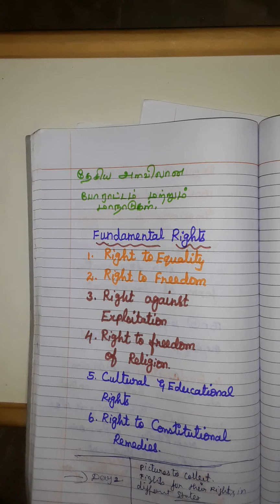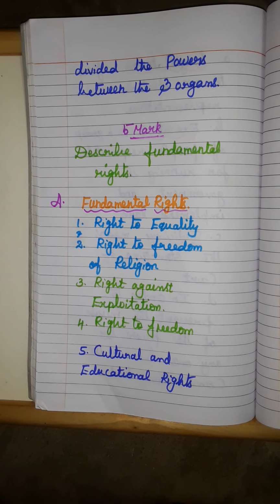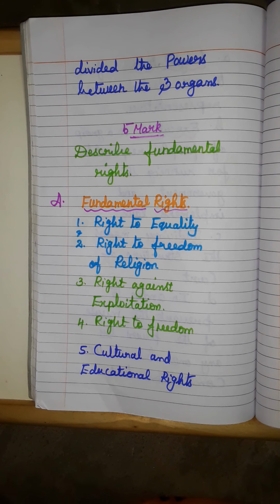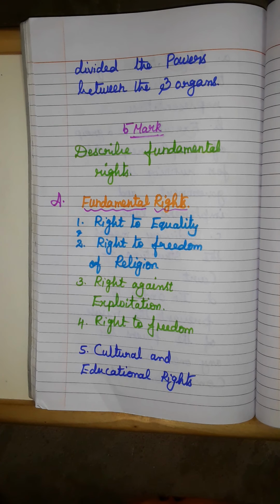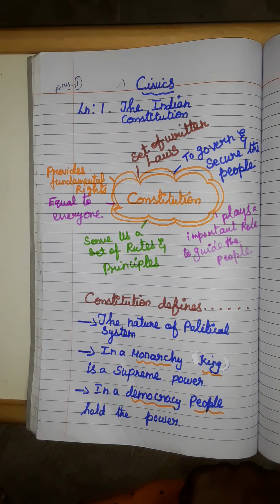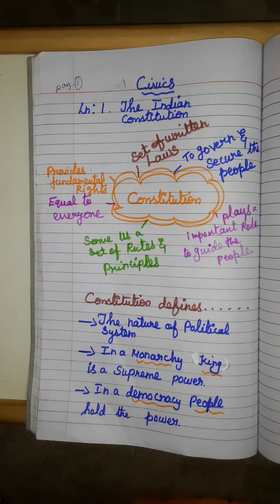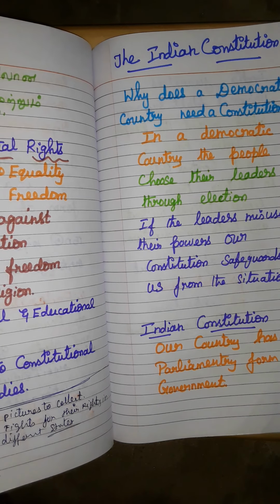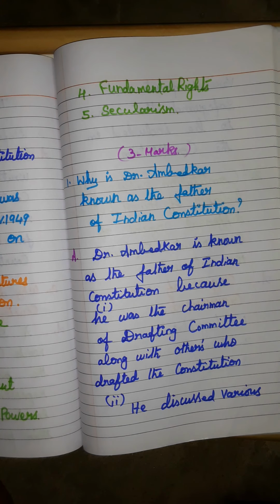VIII SOCIAL (20/7/2020)